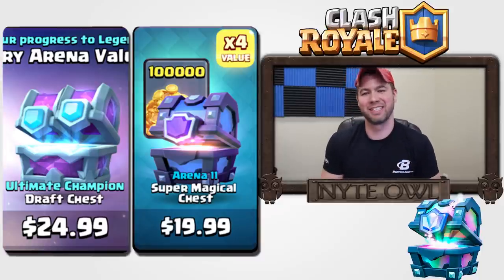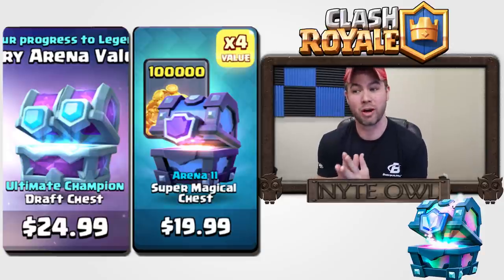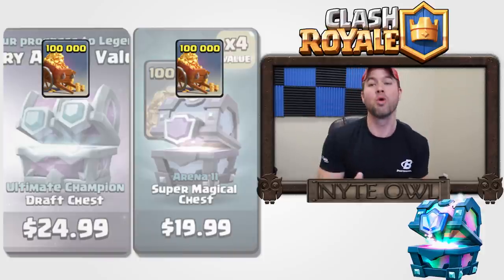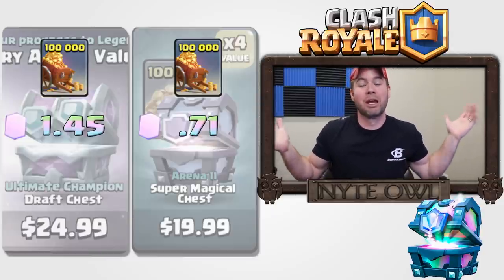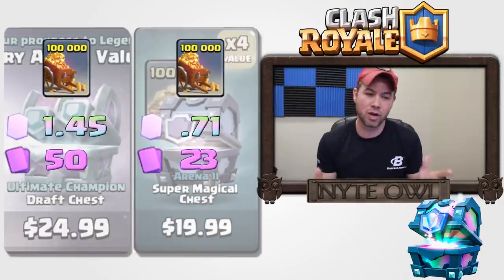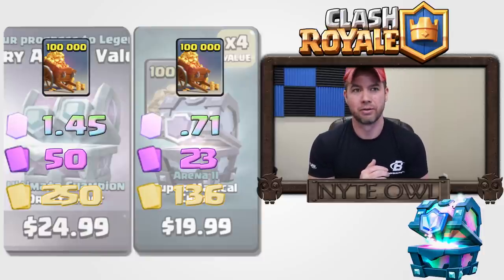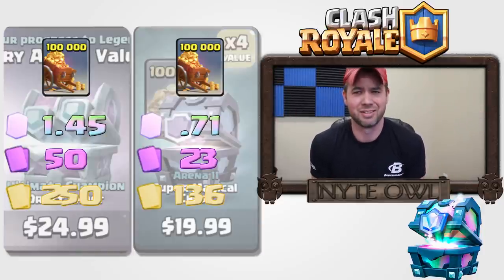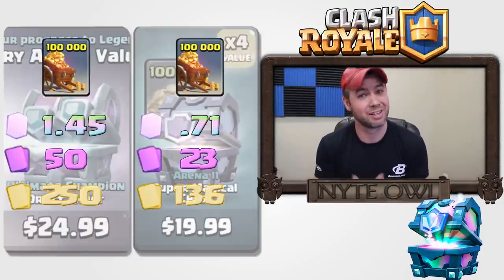ULTIMATE CHAMPION DRAFT CHEST VS Super Magical - Clash Royale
Comparing the two offers from clash royale that include the Ultimate Champion Draft Chest and the Super Magical Chest, which offer is a better value. The one is the anniversary offer, the other an arena offer pack. FIND OUT!